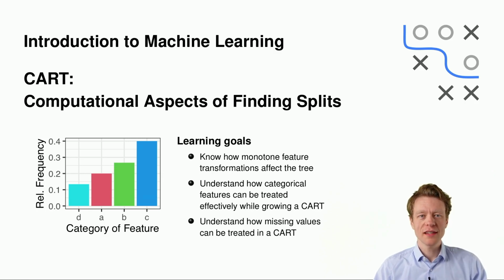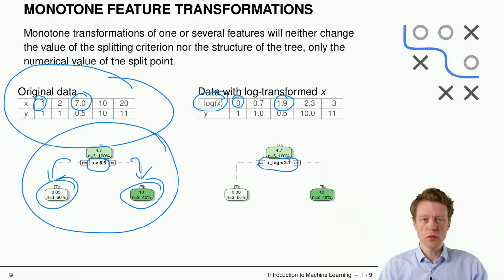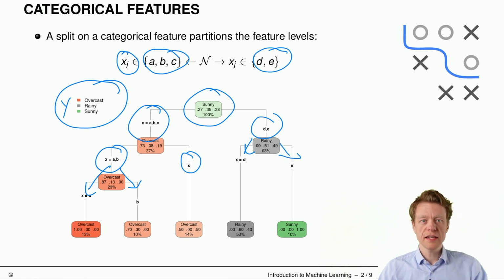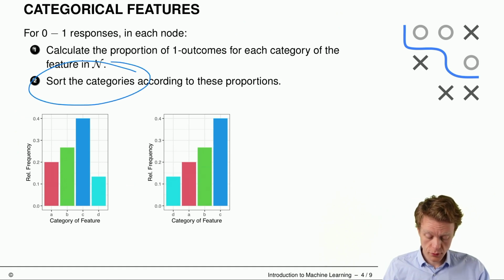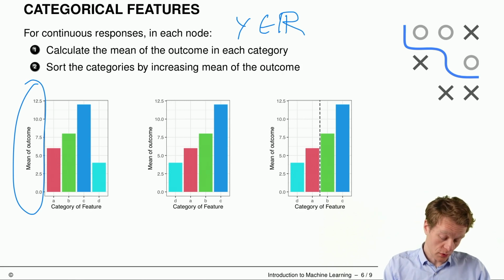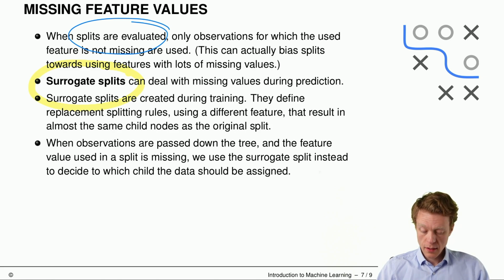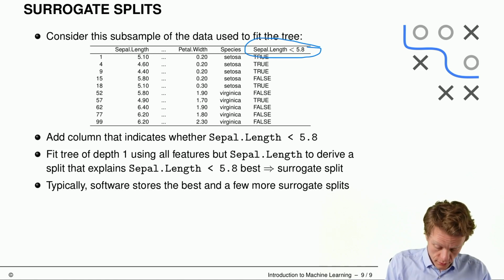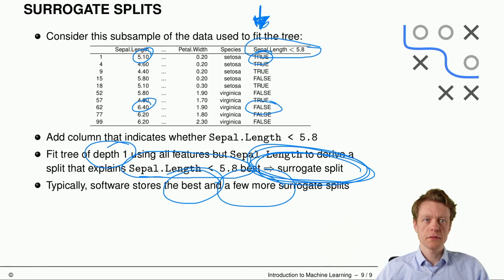I2ML - 06 CART - 05 Computational Aspects of Finding Splits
📌 Topic: CART, Monotone Feature Transformations, Categorical Features, Missing values.